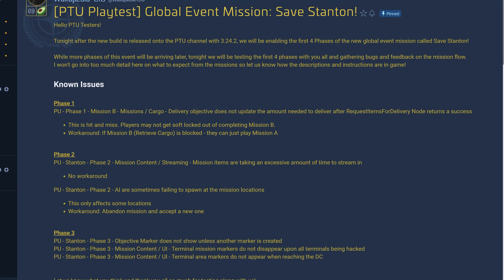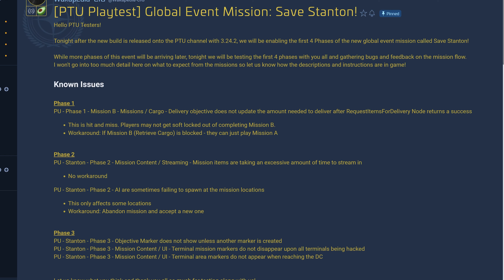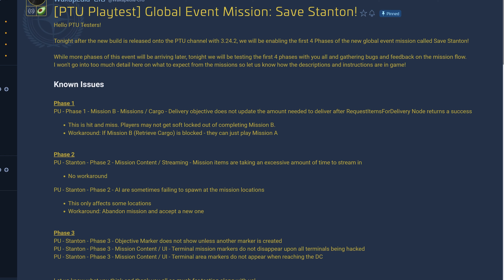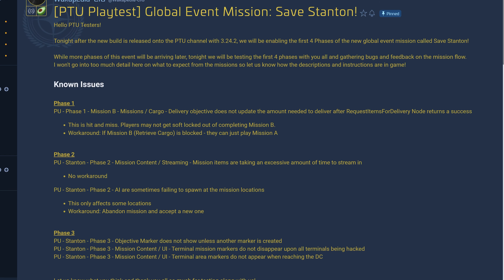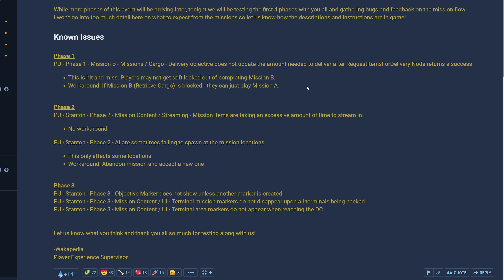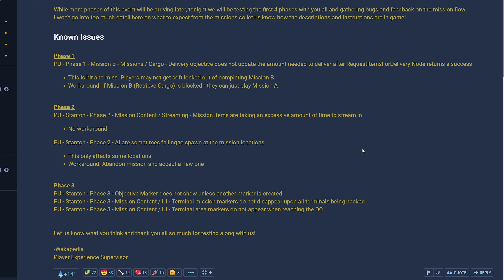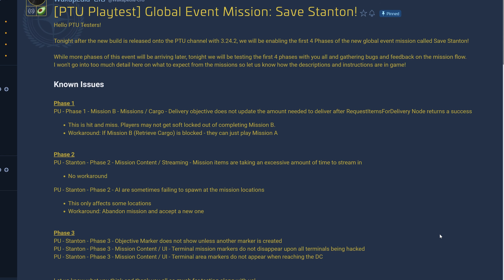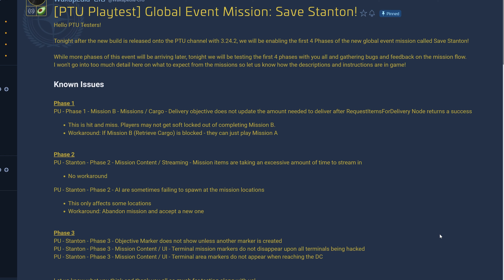SAVE STANTON - A New Global Event Incoming 3.24.2 | Star Citizen News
Probing into the patch note to see what this new global event is all about, Saving Stanton, will we get another ship upgrade option afterwards?